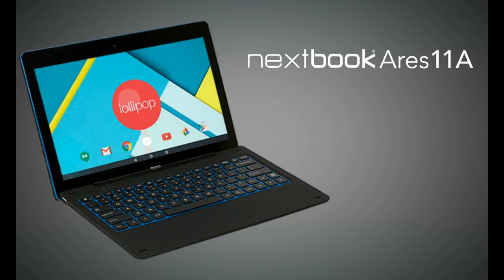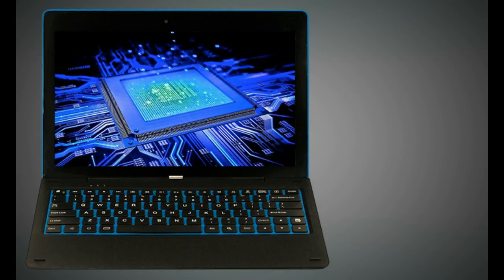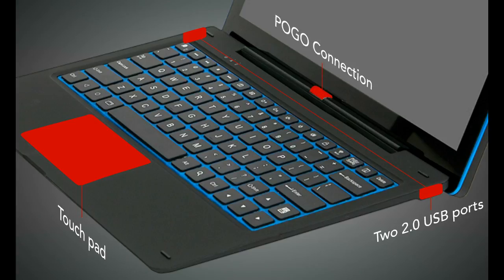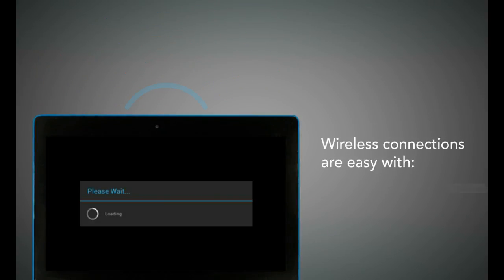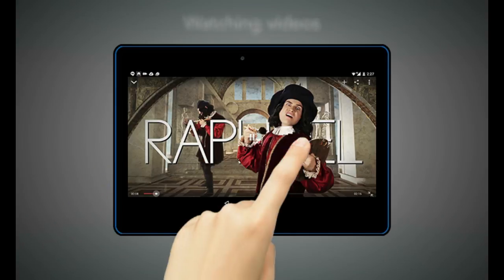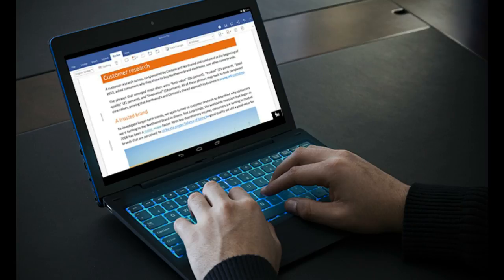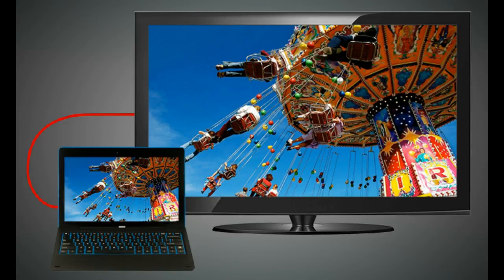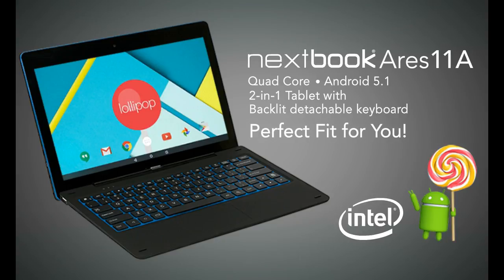Get this laptop it's the bomb!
Laptop/tablet get it